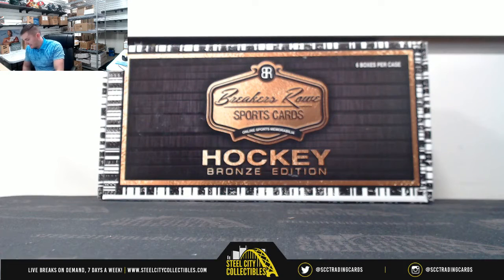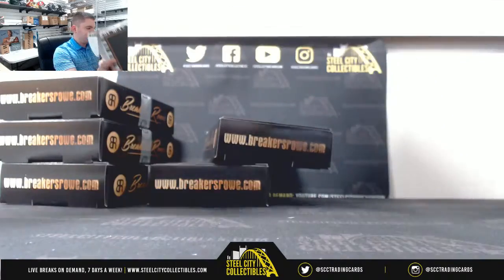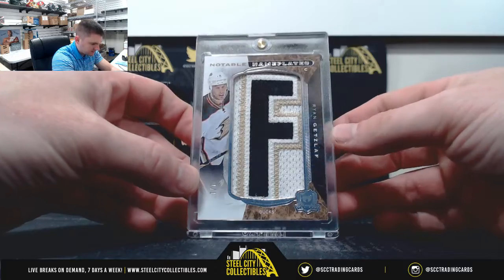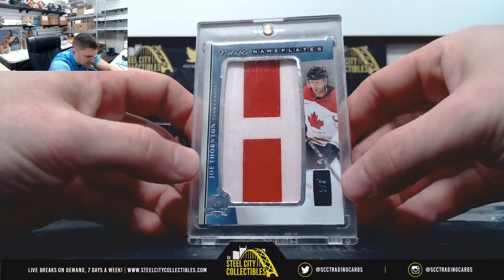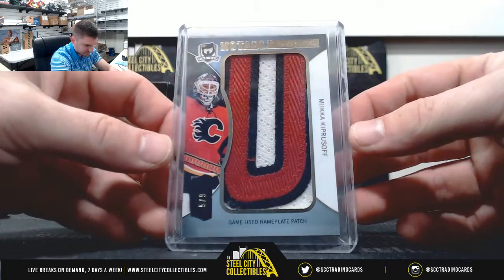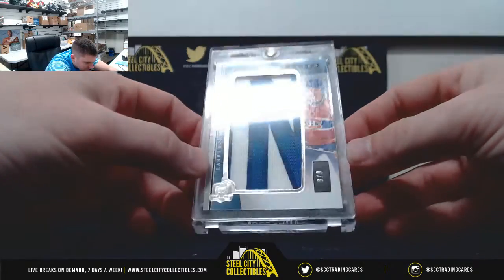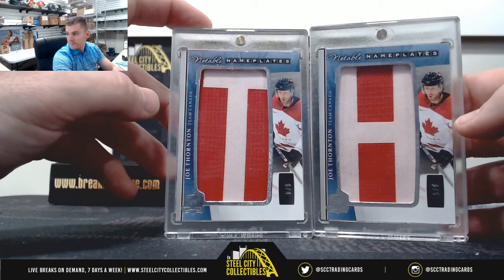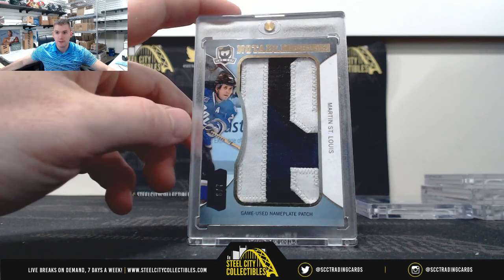2018-19 BREAKERS ROWE HOCKEY BRONZE EDITION 6-BOX CASE Live Break - Benjamin Z